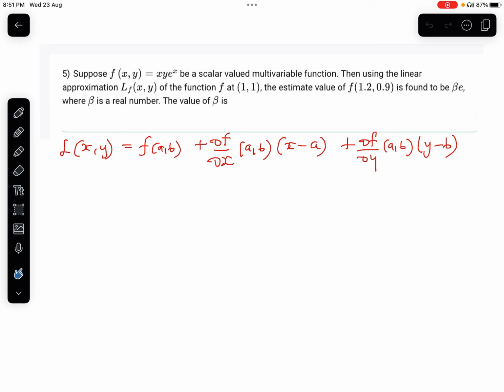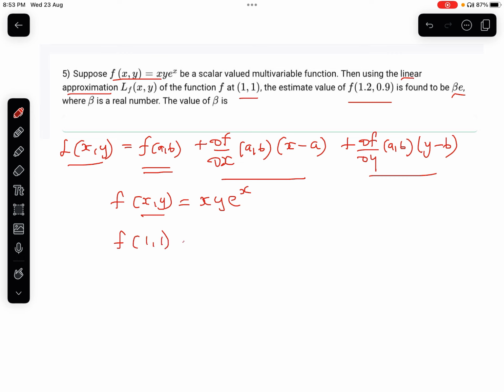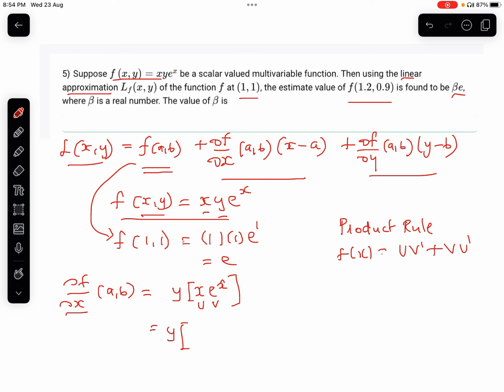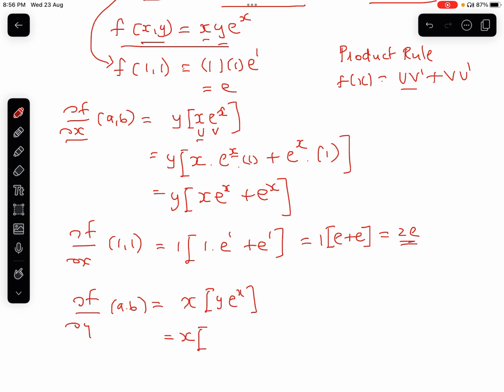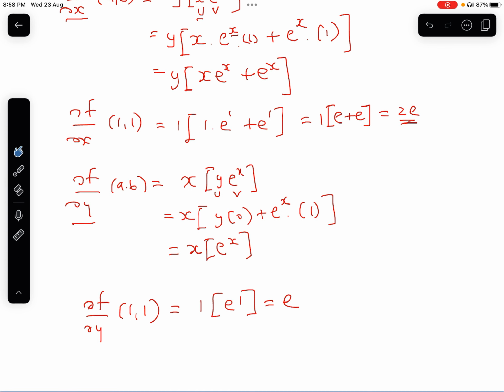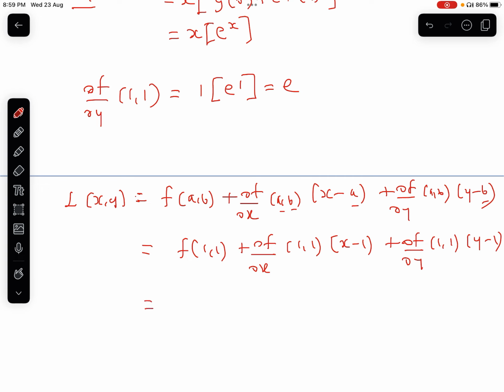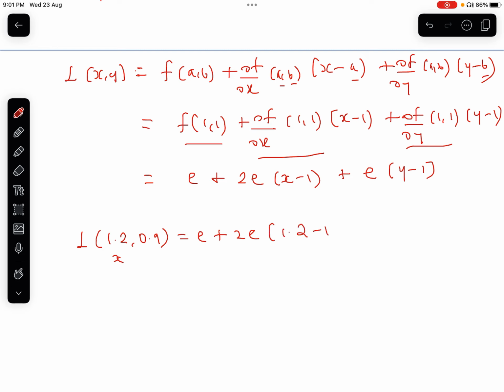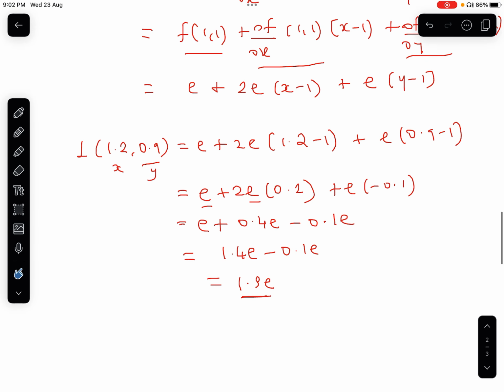GRADED ASSIGNMENT WEEK 10|Q NO-5|MATHS 2|IIT MADRAS |BS|DATA SCIENCE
Suppose �(�,�)=����f(x,y)=xyex be a scalar valued multivariable function. Then using the linear approximation ��(�,�)Lf​(x,y) of the function �f at (1,1)(1,1), the estimate value of �(1.2,0.9)f(1.2,0.9) is found to be ��βe, where �β is a real number. The value of �β is